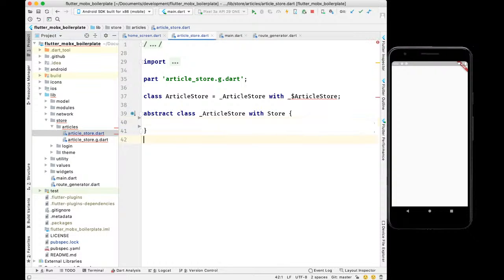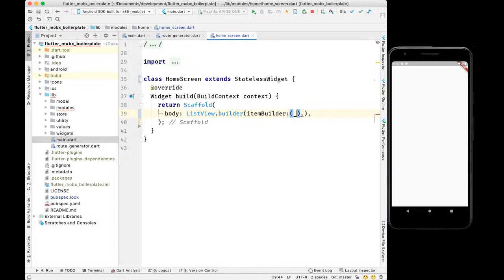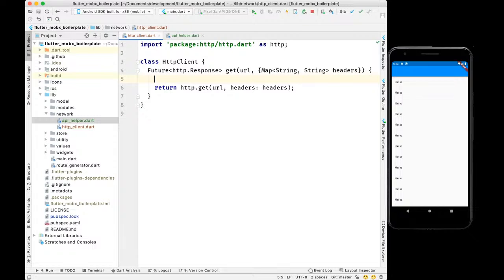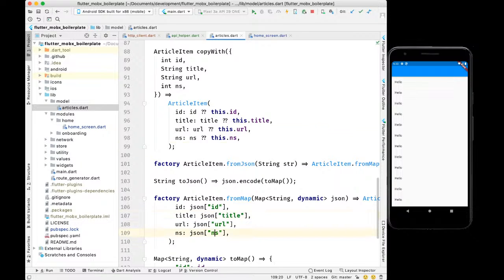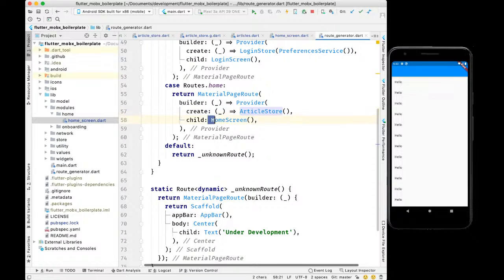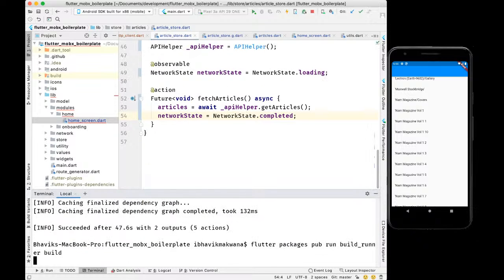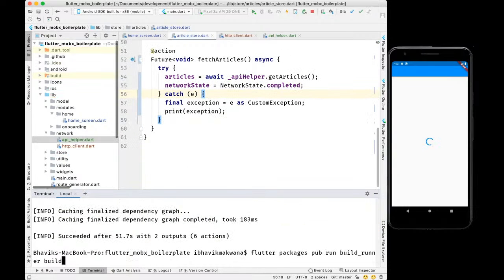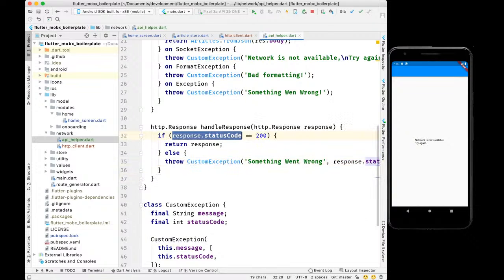Flutter: Http Network call and Error Handling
In this Live stream We will be learning, How to make an API call using HTTP in Flutter, we will also see how to tackel down the different Errors while making an API call.

We are going to use the default http package to make an API call, and to manage the state we are going to use MobX.

If you have missed the previous Live sessions then check out my YouTube channel to learn more about it.